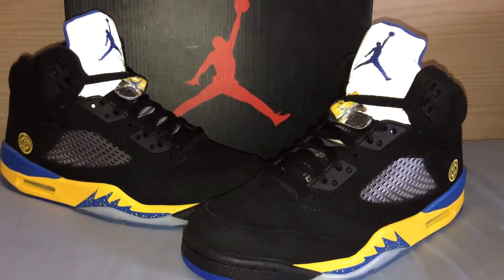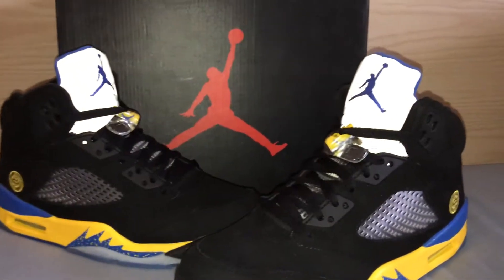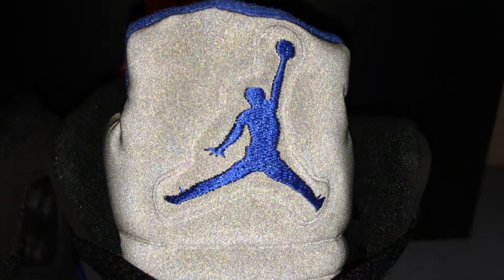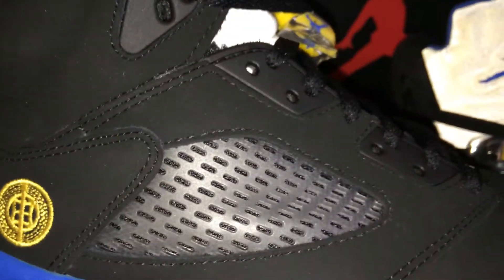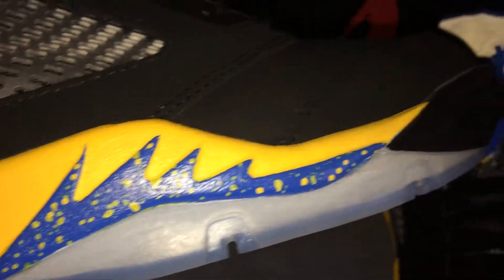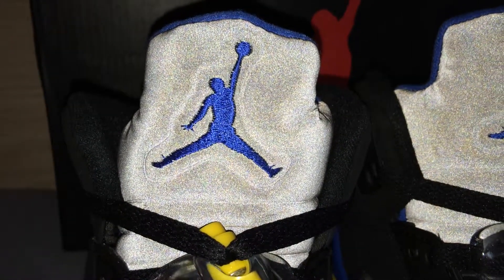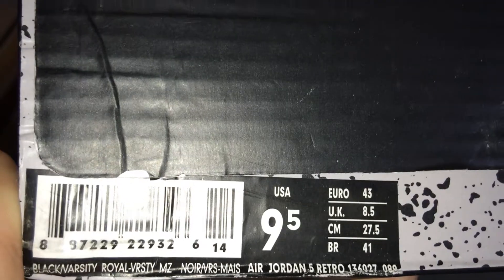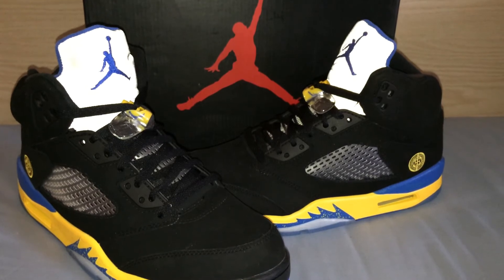Super Perfect Shanghai Retro 5 Review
Sorry no Link
These are WORTH it !
Zero Flaws , 3M is Perfect and One of the cleanest 5s To Drop
Tell me What you Think down BeeeeeLow